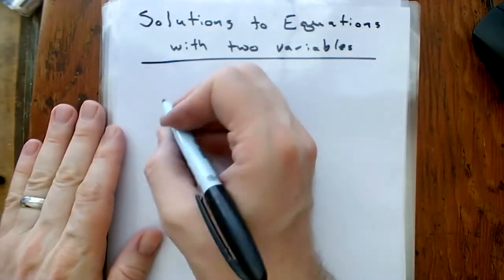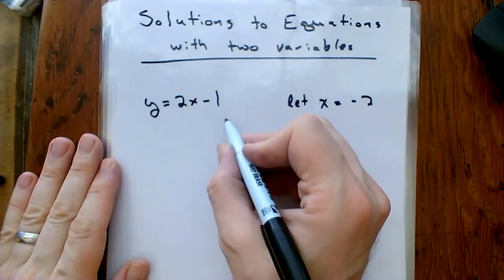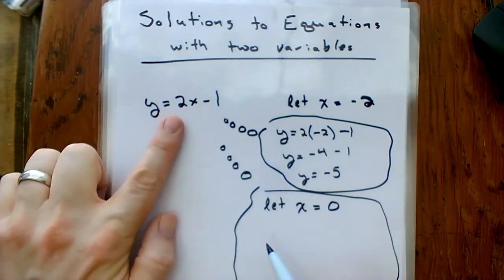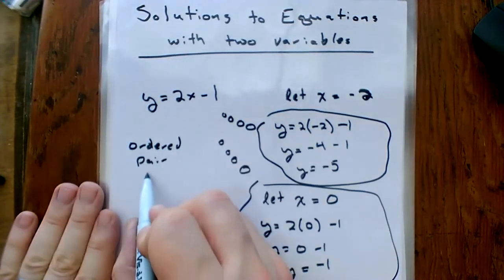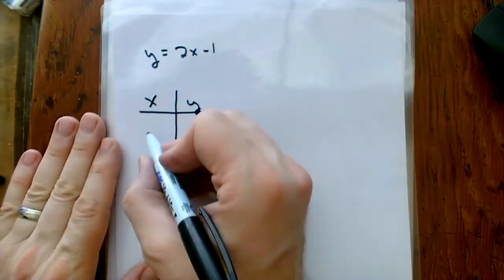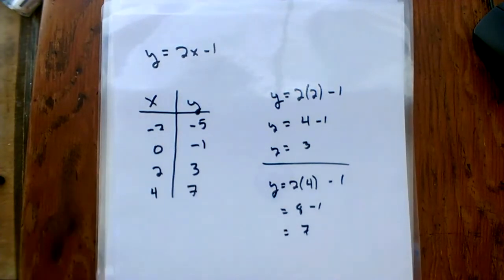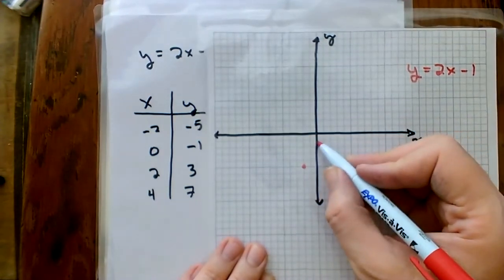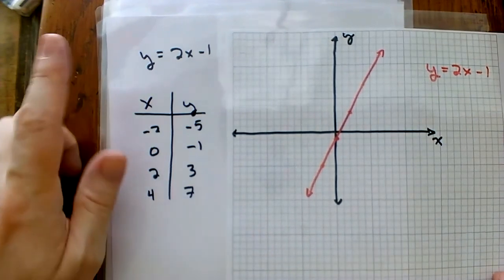Solving equations in two variables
Equations with more than one variables have infinite sets of solutions (listed as ordered pairs).   We can choose values of x more or less at random (whatever we like), and solve for y.  We can similarly do this with y.

When we plot the ordered pairs on a graph, they will form a straight line.